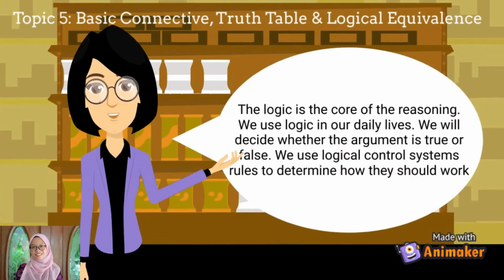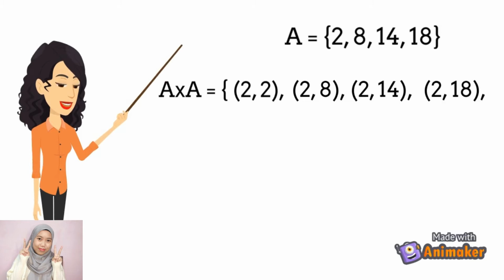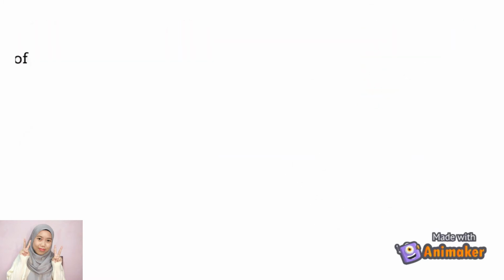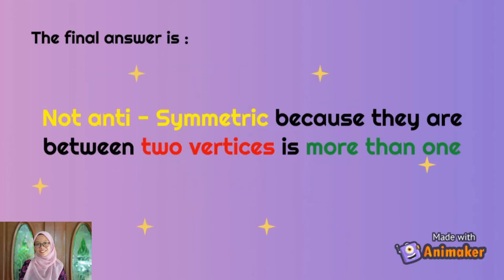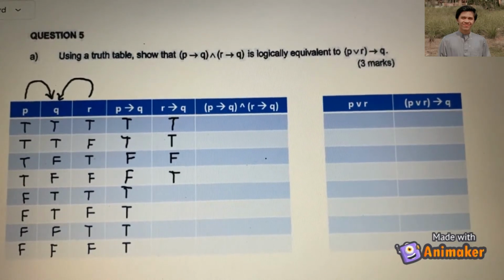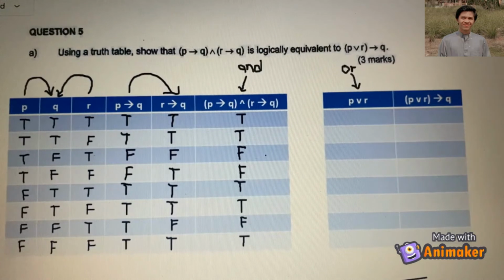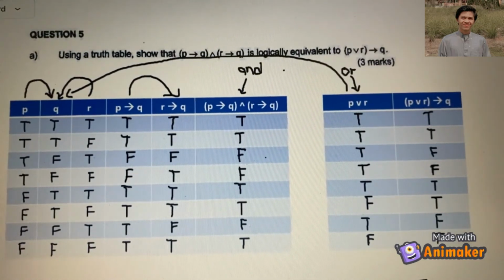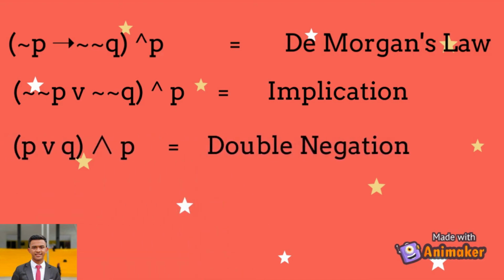[MAT210_ASSESSMENT 3] GROUP 3_CS1103E